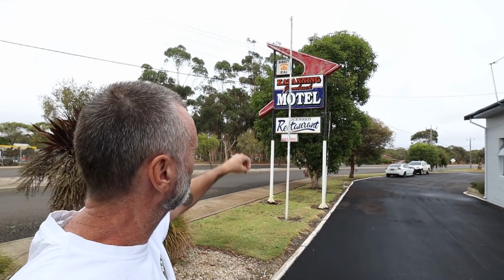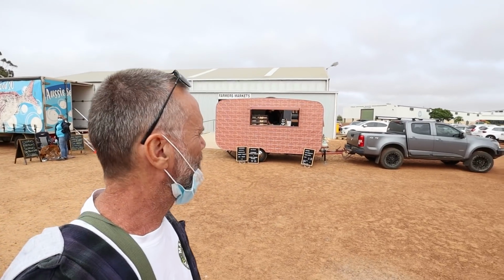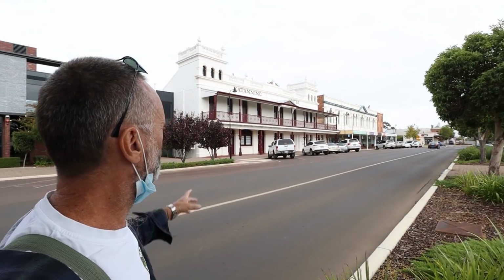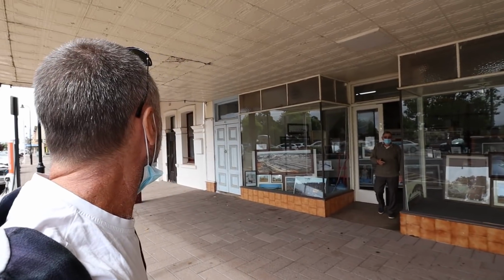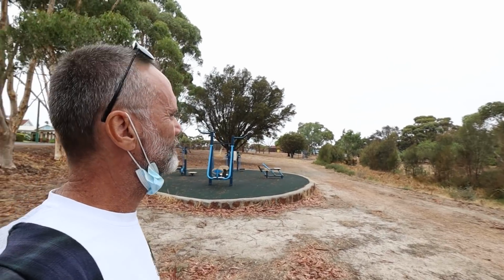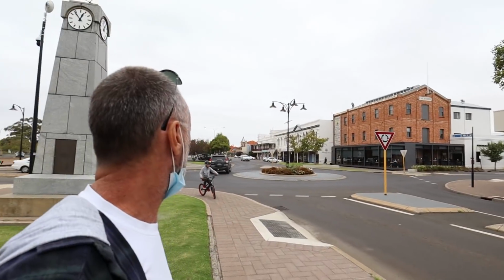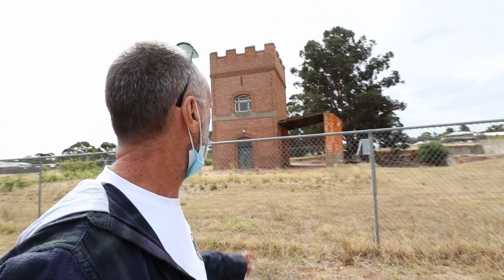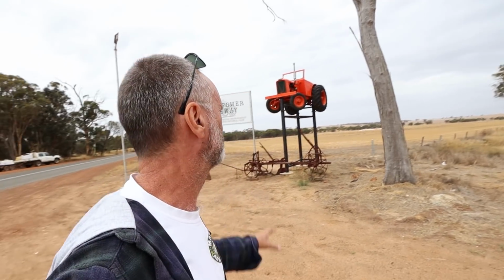Katanning. A castle in the Outback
This week we take you to Katanning and learn all about Frederick Piesse's dreams